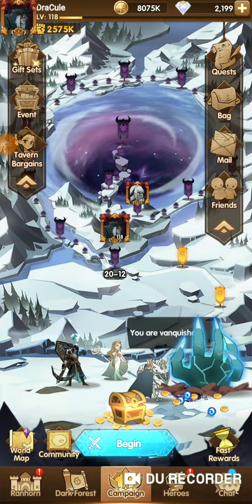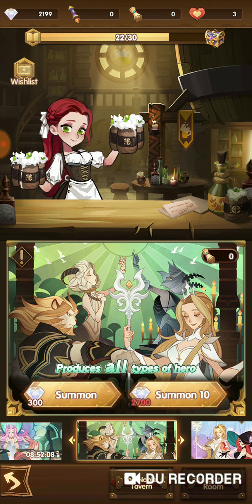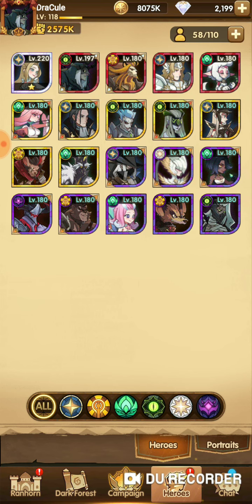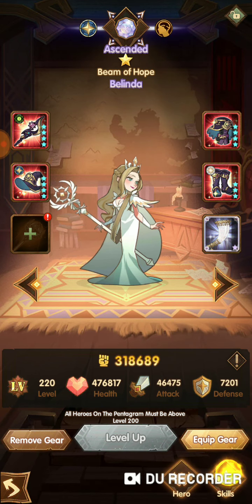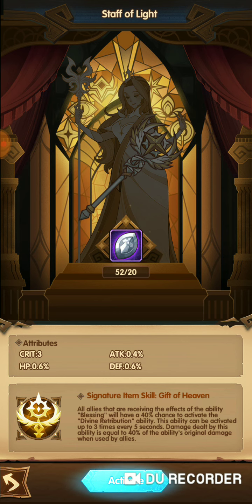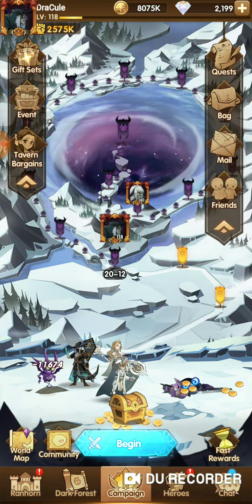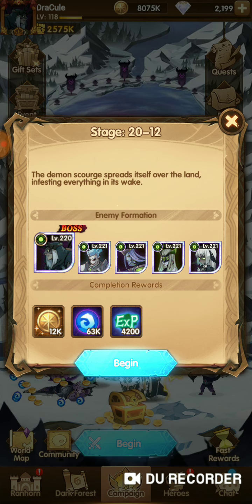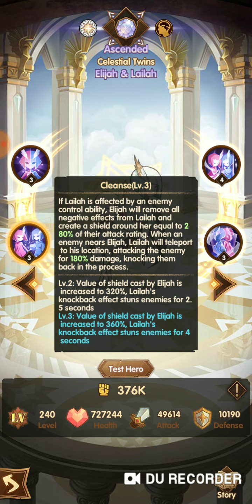AFK Arena - 1.22 Patch Update Overview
This video will explain on the changes for 1.22 Patch update.